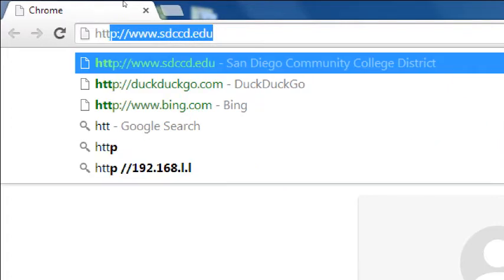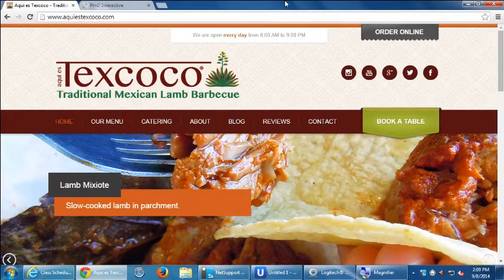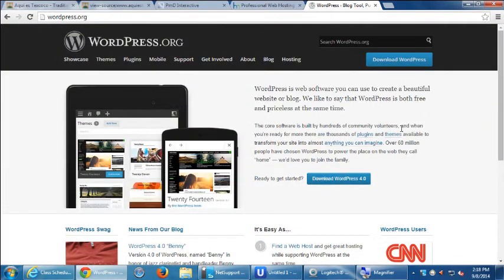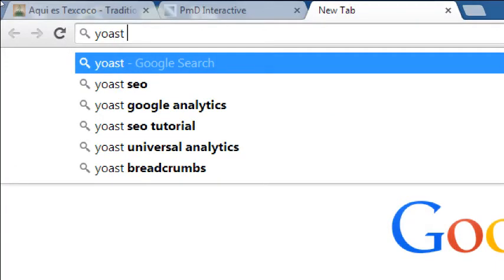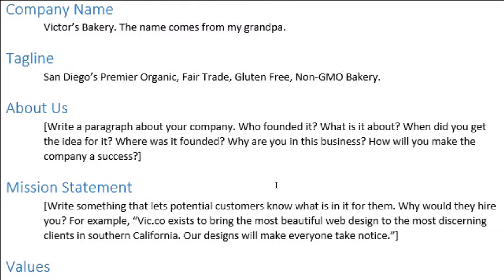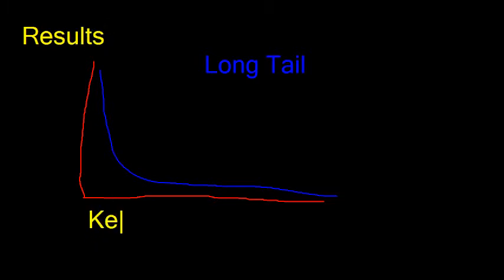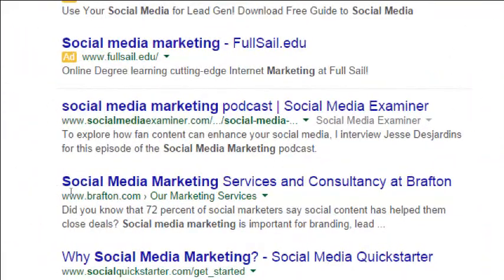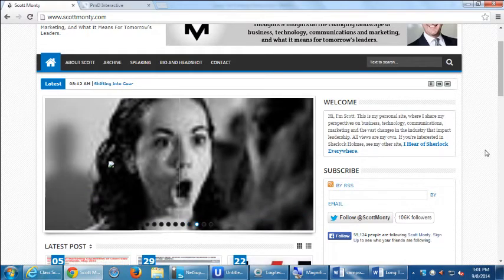SDCE SEO - Week 1 Video 2